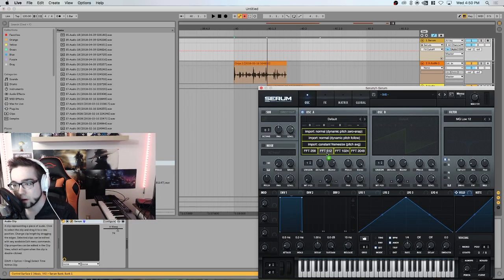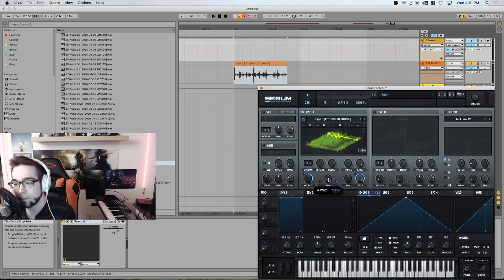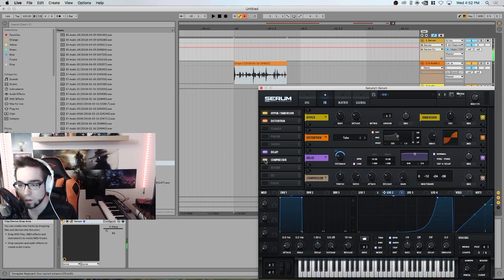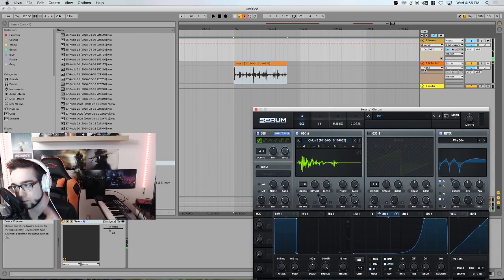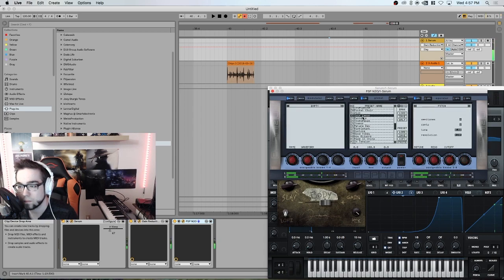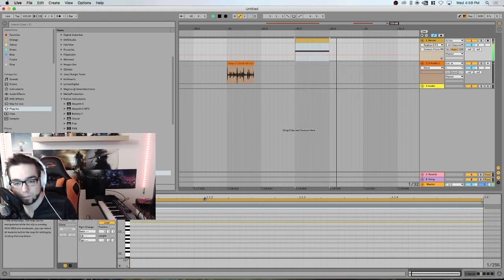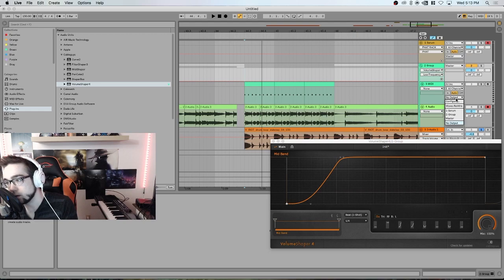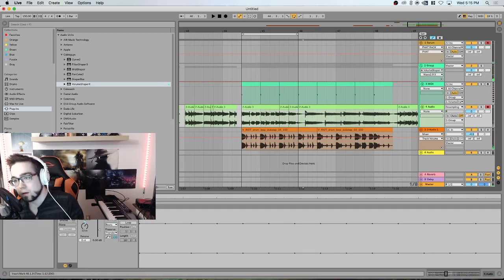Putting chips into Serum tutorial! LETS GO!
Making random bass sounds when I recorded some chip sounds!
LETS GO!!

Facebook.com/jubnar
Soundcloud.com/jubnar
Instagram.com/jubnarmusic
Twitter.com/itsjubnar